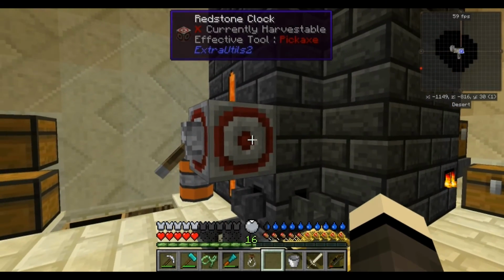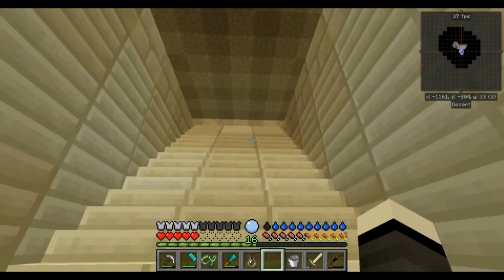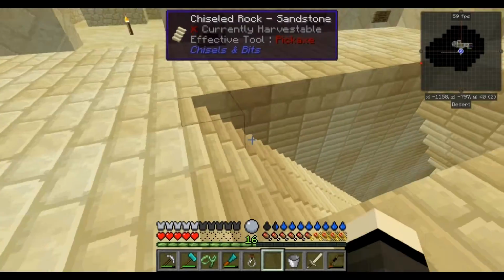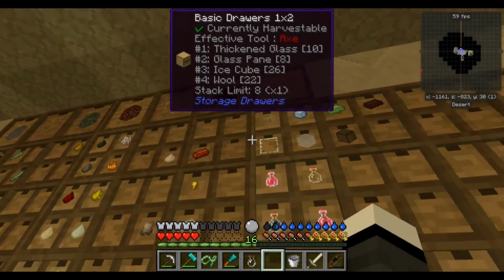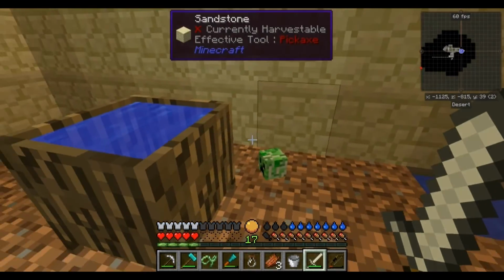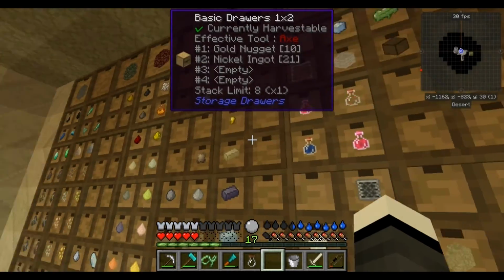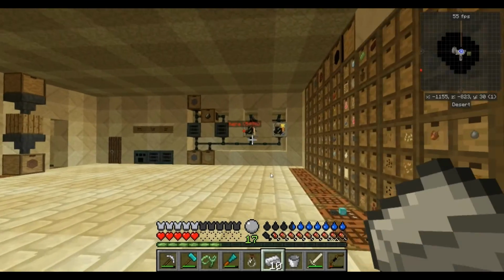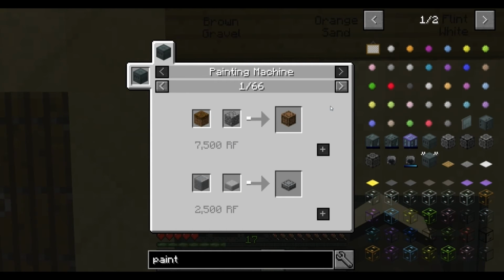Forever Stranded - EP 18 The Mushroom Plead and the Weather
In todays episode I craft the Weather Deflector and the Painting Machine and discover how they work.

Also, I explain how the Sag Mill can no longer be used to aid in unlimited ores. Yep Sheridan has tweaked the config to prevent it. (1.7.5)

Finally, the mushroom saga keeps on playing with my mind. Listen to my plead people!

Forever Stranded is a new mod pack based on the old crash landing pack, but comes with mobs on steroids! Let's see if we can survive?

Quests Completed this Episode:-
None

This is a NON Profit Video, used for peoples enjoyment of Modded Minecraft.